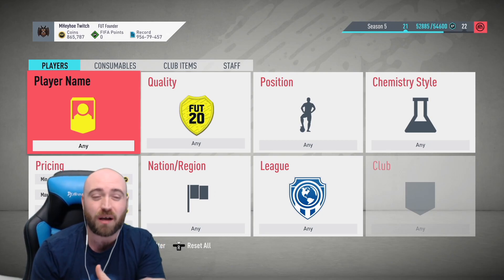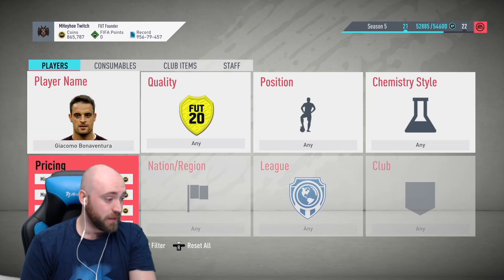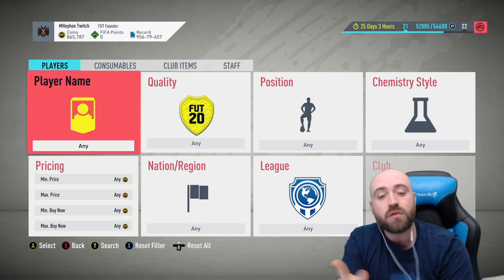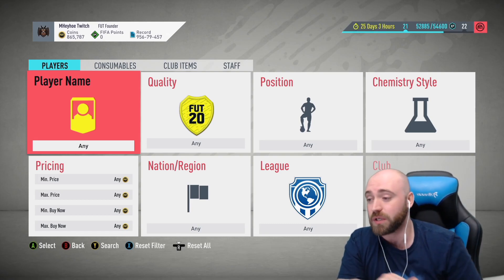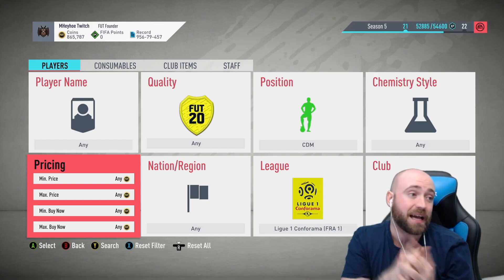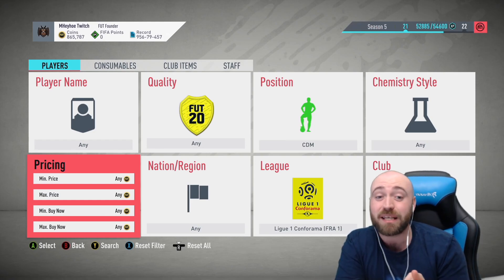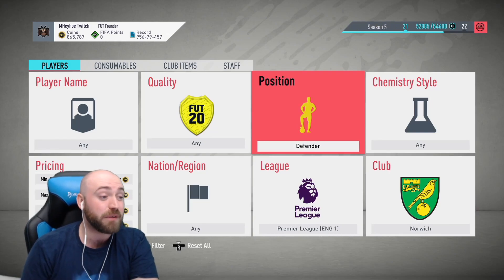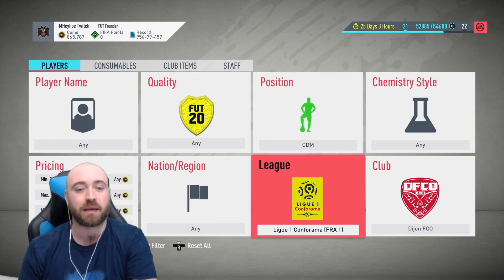BEST SNIPING FILTERS FOR FIFA 20! HOW TO MAKE MEGA MONEY BY SNIPING PLAYERS!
Here's some of the best players to snipe on fifa 20
Keep an eye on the league SBC players because they can go up and down in price every week!

These are the best players to snipe and the fastest way to make coins from league sbc sniping

Norwich (ENG 1) Defenders/LM
Sheff Utd (ENG 1) Midfielders/Forwards
Dijon (FRA 1) Defenders/CDM/CM
Brescia (ITA 1) Defenders/Midfielders (ideally not LM/RM)
Dusseldorf (GER 1) RB/CDM/CM/Forwards (not massively profitable as they have a few gold players for SBC)
Paderborn (GER 1) CB/CDM/CM/CAM/RM/ST
Union Berlin (GER 1) Defenders/CDM/CM/ST